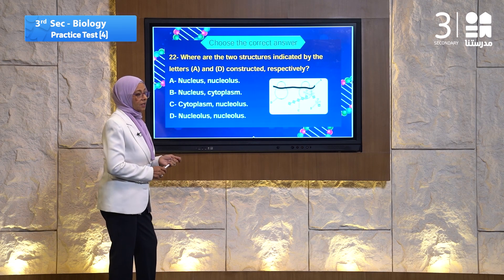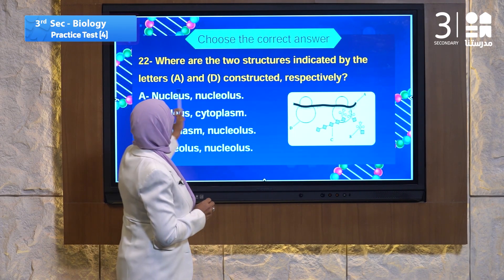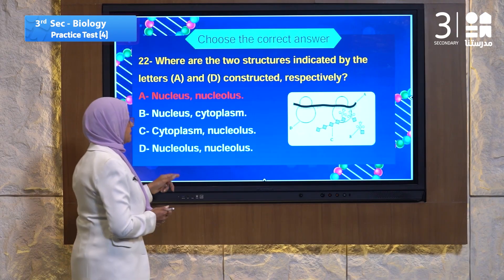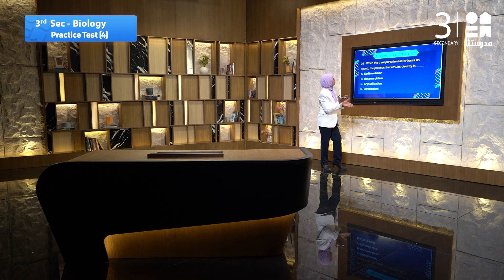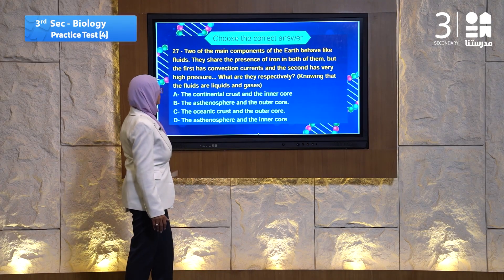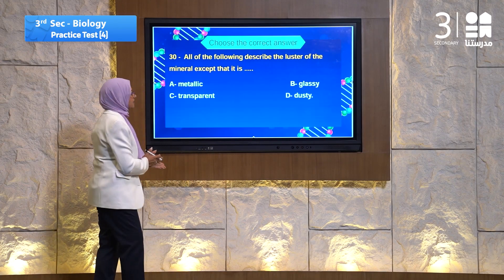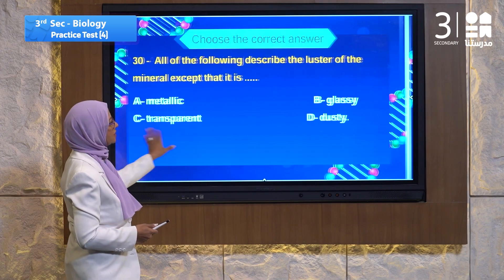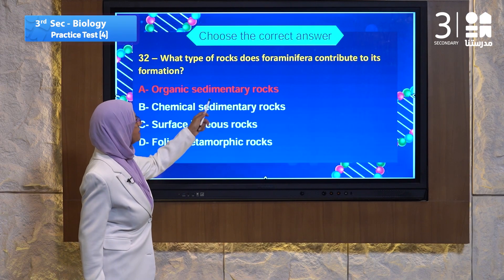استعدوا للامتحان مع " النموذج الاسترشادي4" في مادة الأحياء لغات للصف الثالث الثانوي - الجزء الثالث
قناة "مدرستنا ثانوي" قناة تعليمية متخصصة في عرض جميع المواد الدراسية للصفوف من الصف الأول الثانوي إلى الصف الثالث الثانوي، تحت رعاية وإشراف وزارة التربية والتعليم.